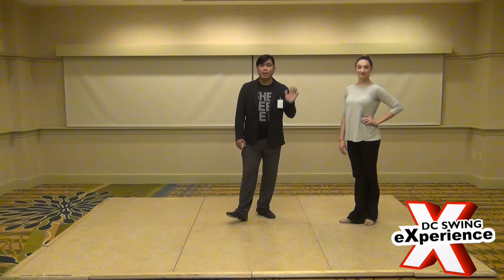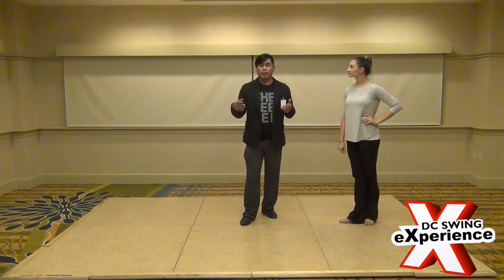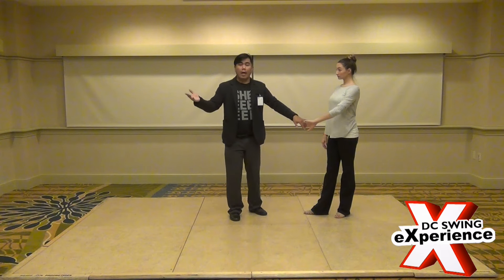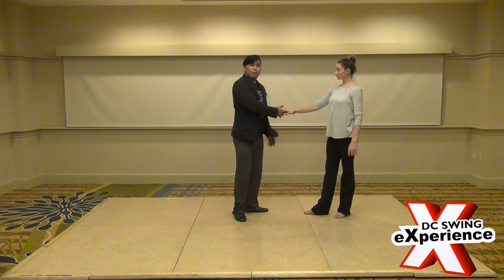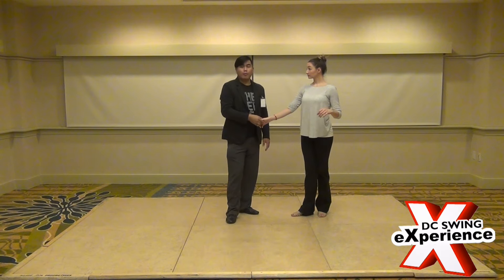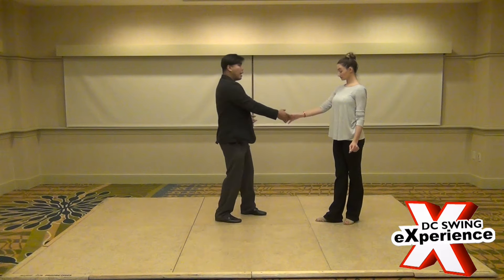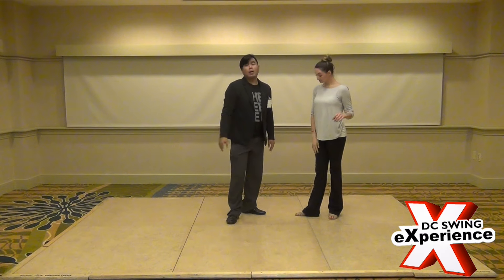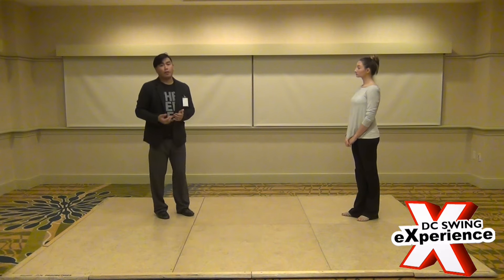DCSX 2015 Workshop Arjay Centeno Creativity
DC Swing Experience is an annual event in Washington, DC that unites nearly 1000 West Coast Swing dancers for workshops, competitions and social dancing. This and other exciting events are produced by Dance Jam Productions